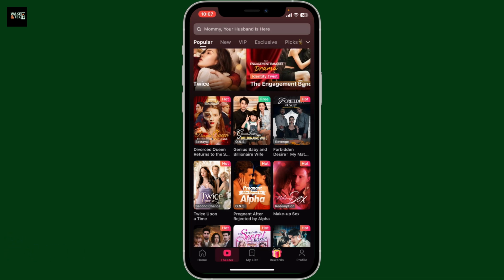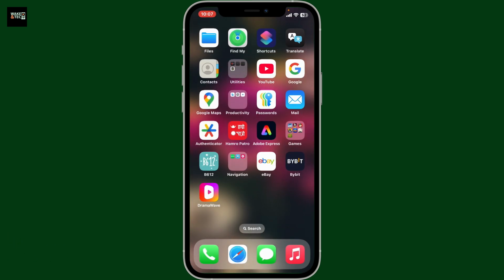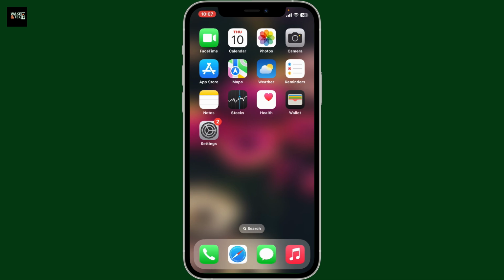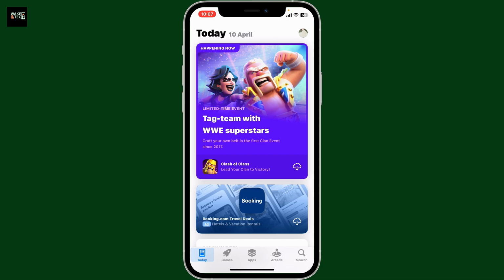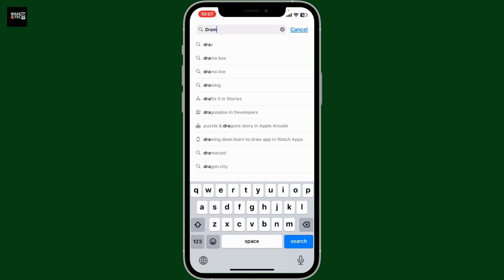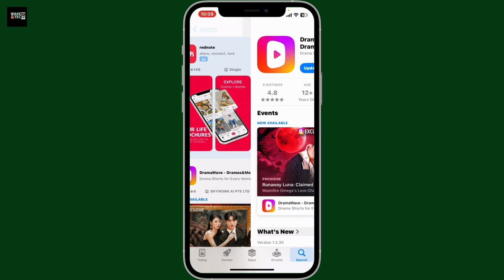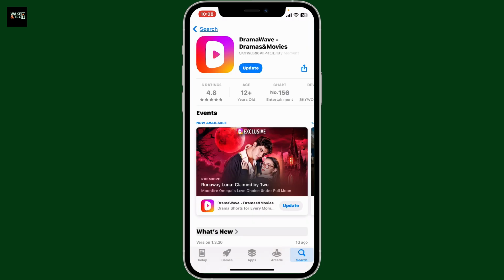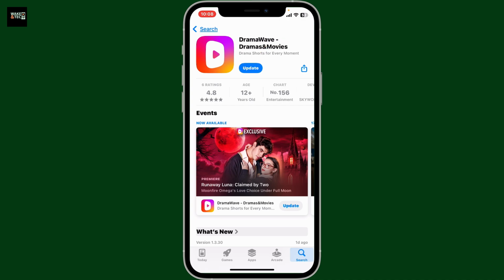How to Update DramaWave App on Android & iPhone? Get Latest Version of DramaWave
In this quick tutorial, learn how to update the DramaWave app on your mobile device (Android or iPhone). Keeping the app updated ensures you enjoy the latest dramas, bug fixes, and features. Follow these simple steps to make sure your DramaWave is up-to-date.